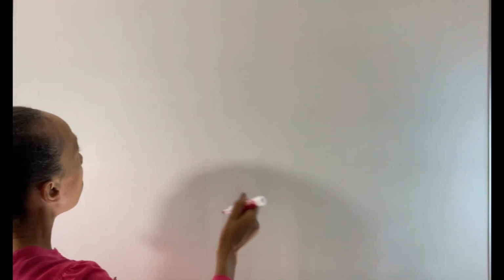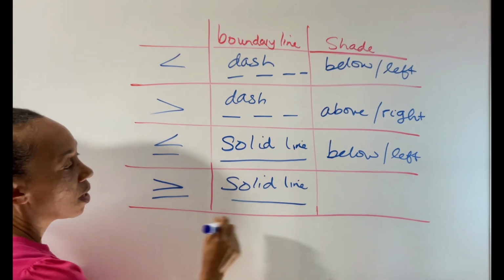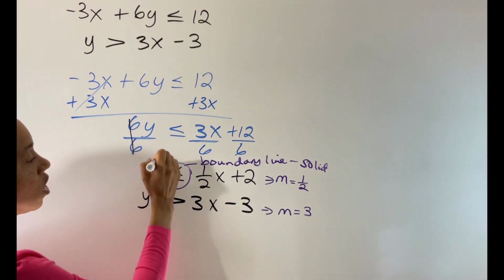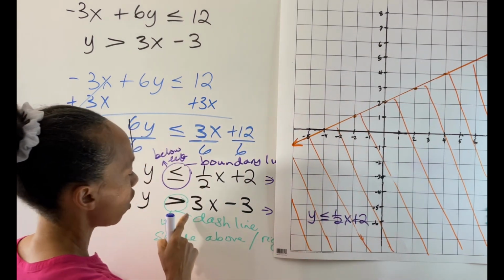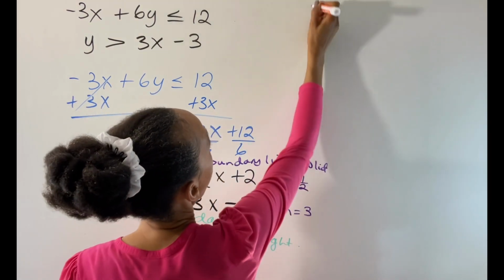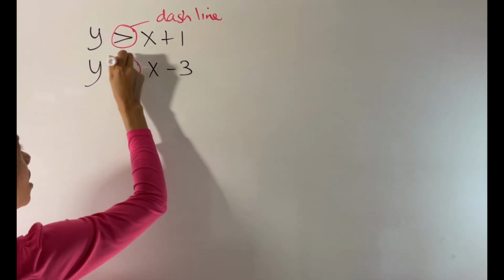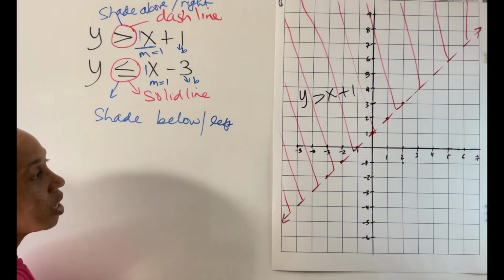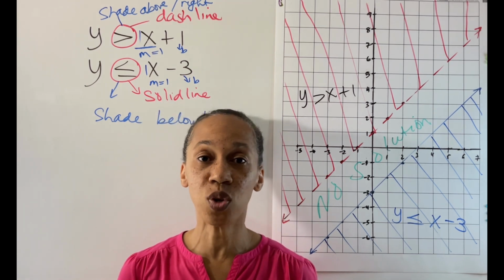How to graph system of inequalities, the simplified version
In this tutorial, you will learn how to graph system of inequalities, the simplified way. This is one of the topics in math, that you can use if you have a business, in terms of buying items for stocking the business or for profit margin. You will learn an easy technique of how you can remember when to shade above or below. Here, you will also understand when you can choose a point on the solid line as your possible solution, and when you cannot. Not all the time you will have a solution. You are given two scenarios to work with.